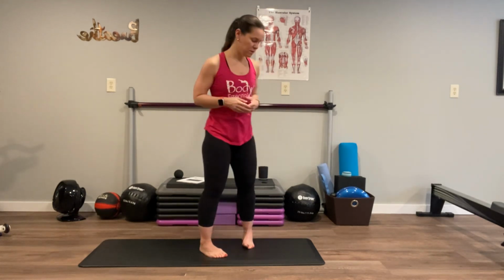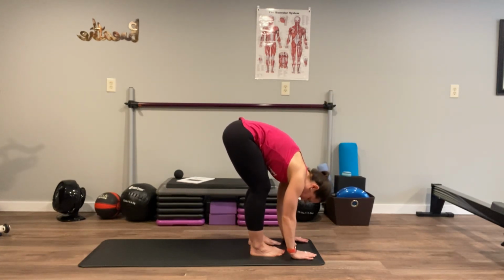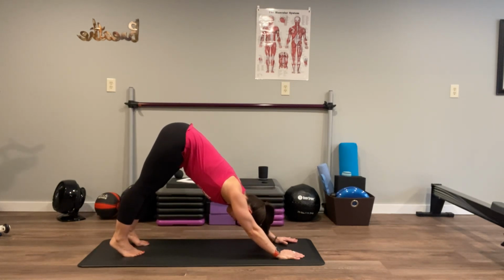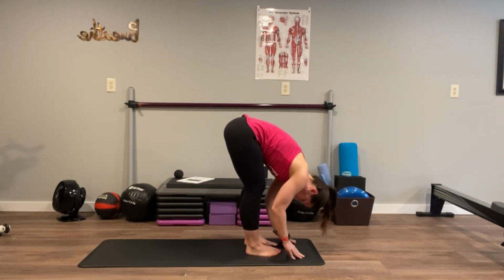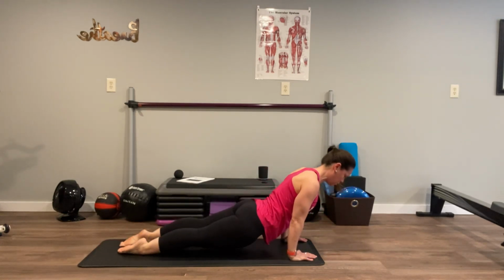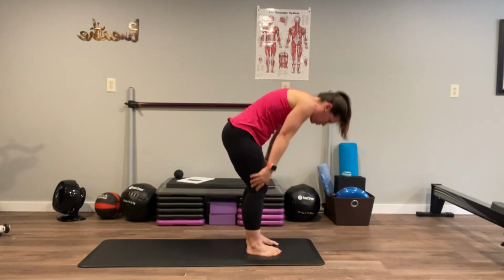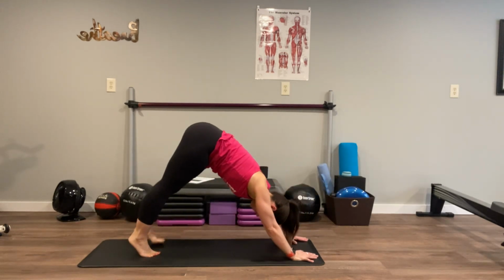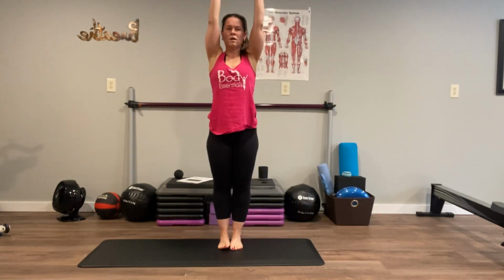Sun Salutation A